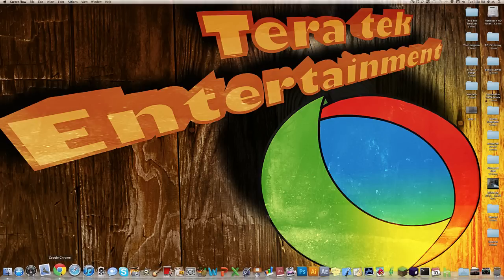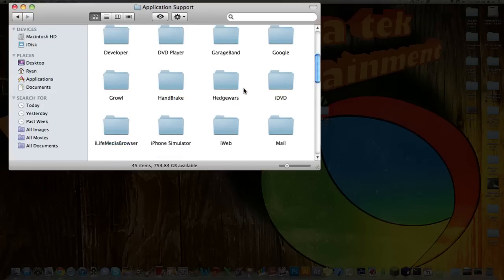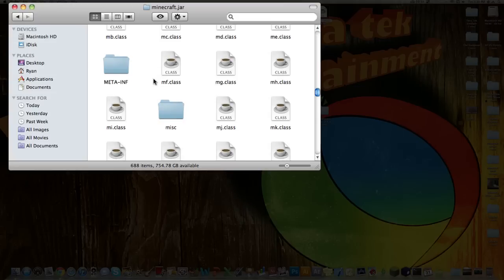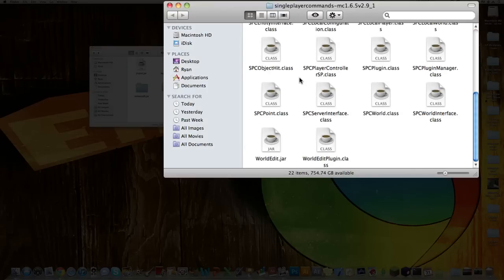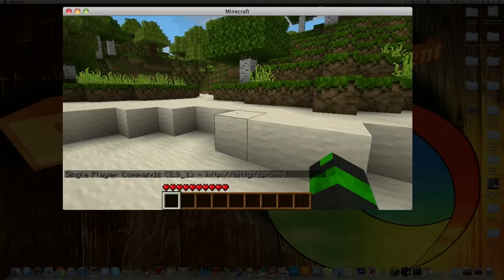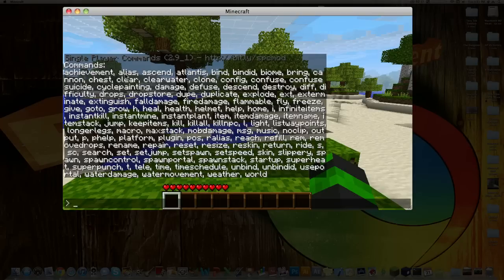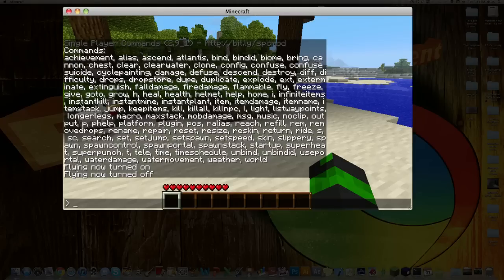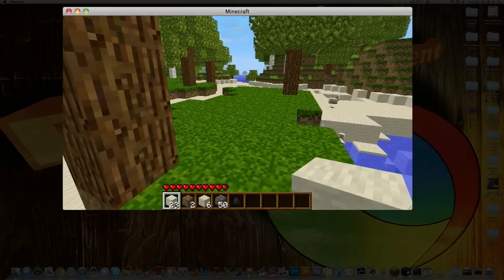How to install singleplayer commands Minecraft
In this video I show you how to install singleplayer commands for minecraft 1.6.6 beta.